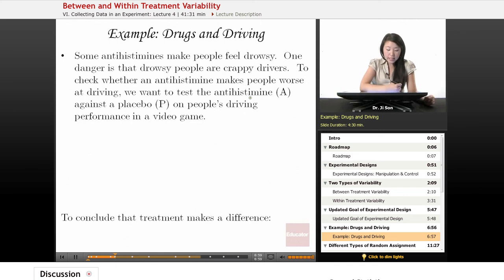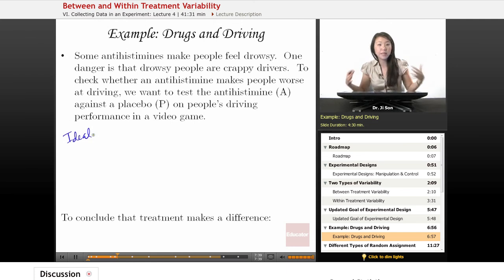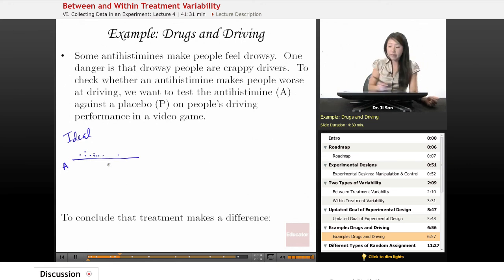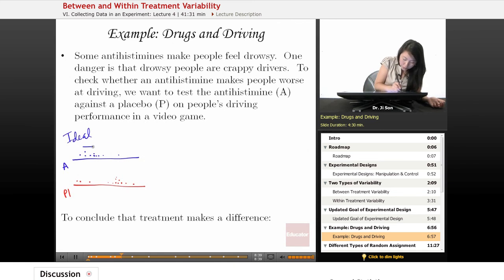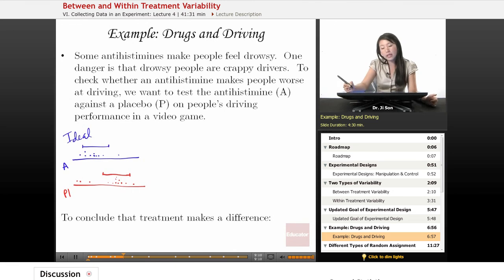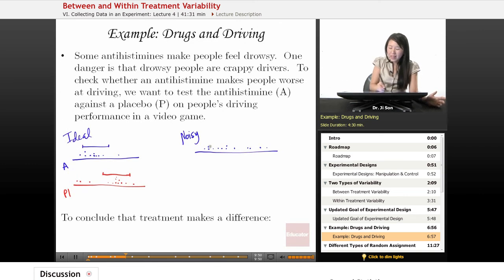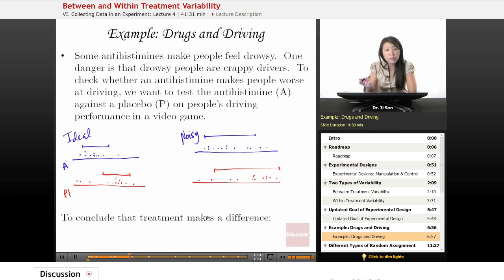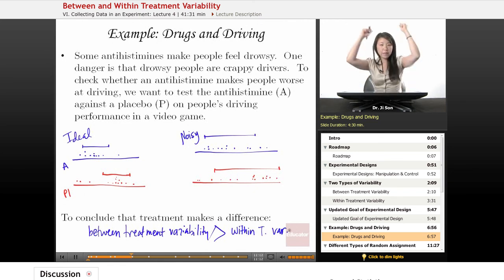"Within Treatment Variability" | Statistics with Educator.com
Understand your Statistics homework and ace the test with Educator.com's awesome hand-picked instructors.